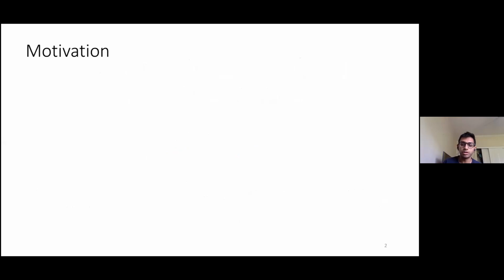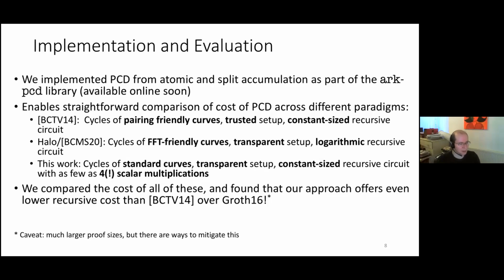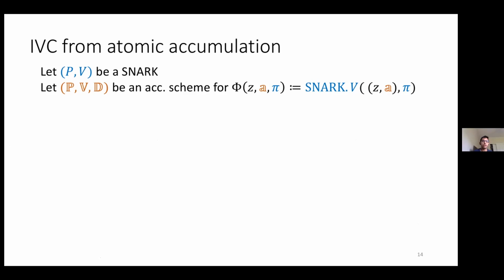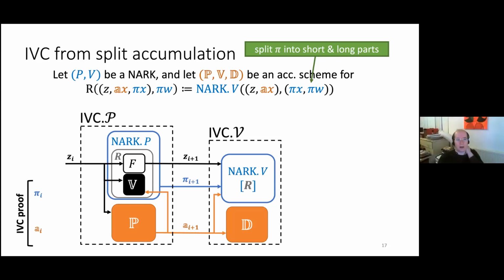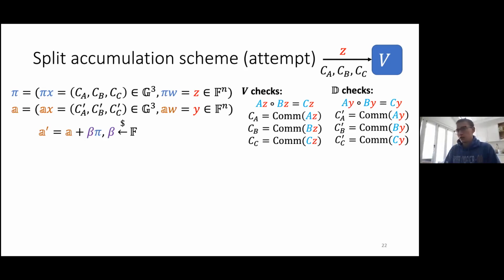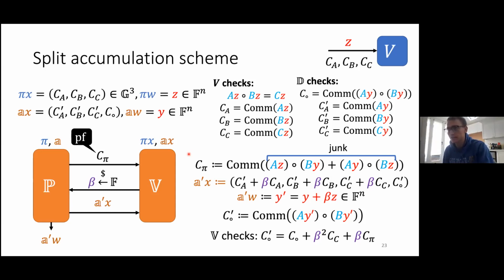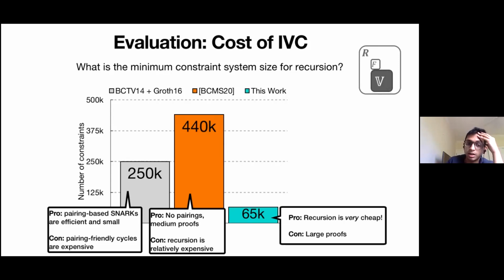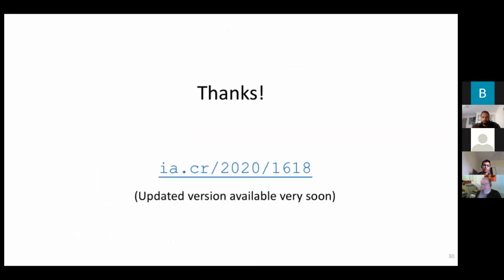zkStudyClub: PCD without zkSNARK with Pratyush Mishra (UC Berkeley) & Benedikt Bünz (Stanford)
Proof-carrying  data (PCD)  is  a  powerful  cryptographic  primitive  that  enables  mutually  distrustful  parties  to  perform  distributed  computations  that  run  indefinitely.  Known  approaches  to  construct  PCD  are  based  on  succinct  non-interactive  arguments  of  knowledge (SNARKs)  that  have  a  succinct  verifier  or  a  succinct  accumulation  scheme  for  their  proofs.

In this edition of zkStudyClub, Benedikt and Pratyush discuss how to obtain  PCD  without  relying  on  SNARKs, as well as construct  a  transparent  non-interactive  argument  of  knowledge  for  R1CS  whose  accumulation  is  verifiable  via  a *constant  number  of  group   and  field  operations*.  This  leads,  via  the  random  oracle  heuristic   and  the  result  above,  to  efficiency  improvements  for  PCD.